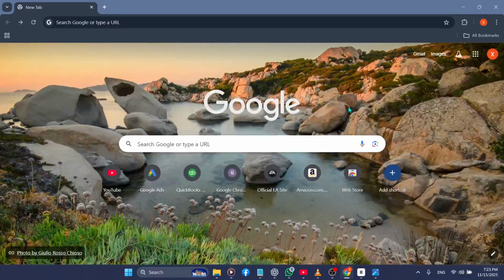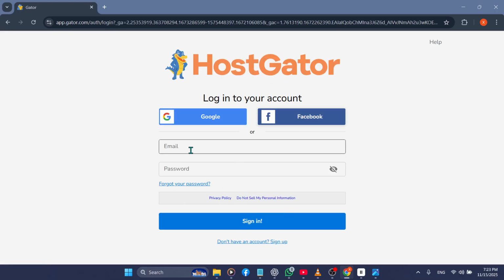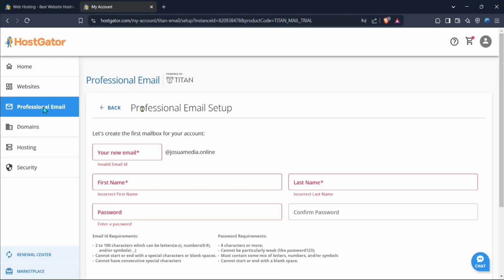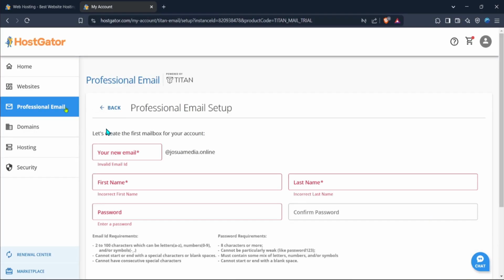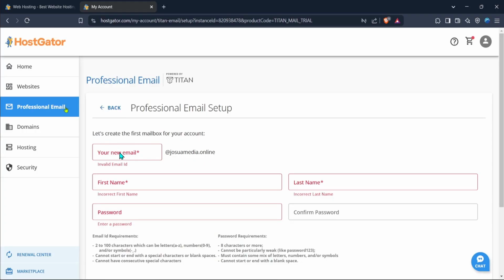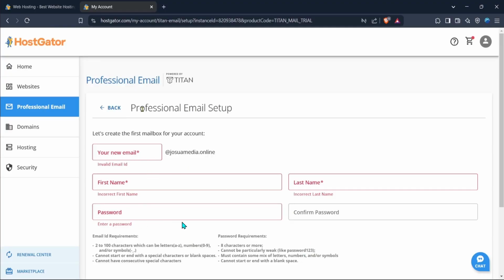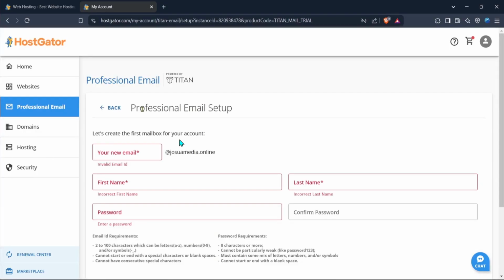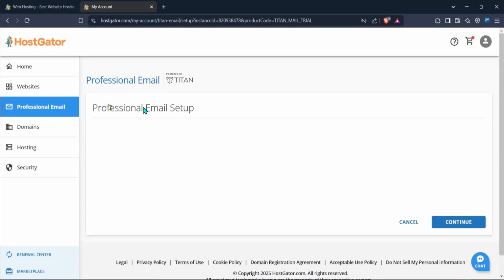How To Set Up Hostgator Email Cpanel Webmail Email Creation - 2025 (NEW METHOD)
How to Set Up Hostgator Email Cpanel Webmail Email Creation
In this video, you will learn **how to set up HostGator email via cPanel Webmail** step by step. We show you how to create a professional email, configure your inbox, and manage your HostGator email account easily. This tutorial also covers email creation, cPanel settings, and webmail login tips for smooth communication.